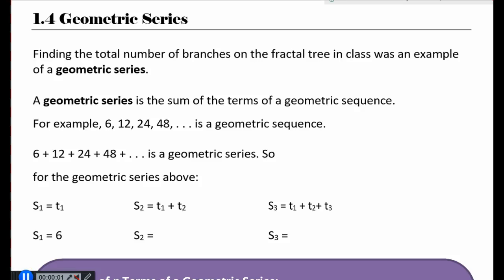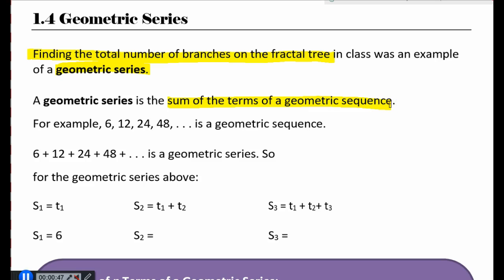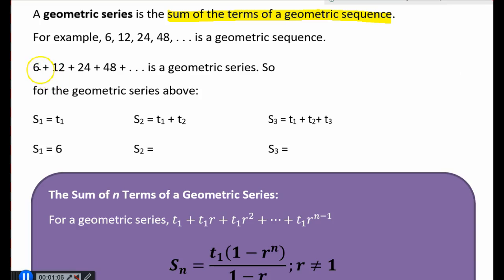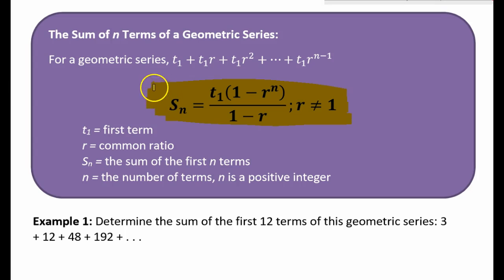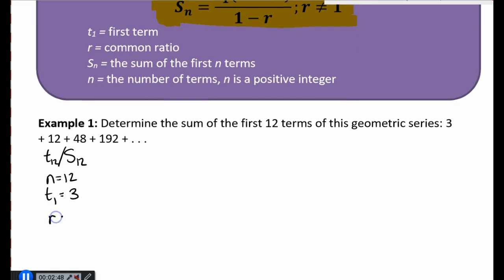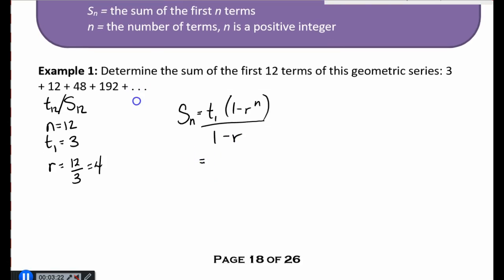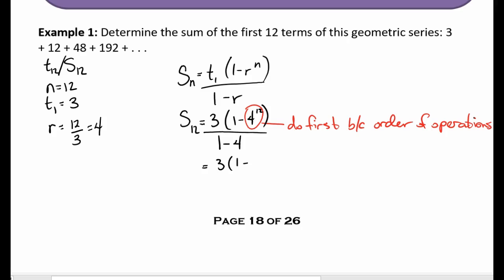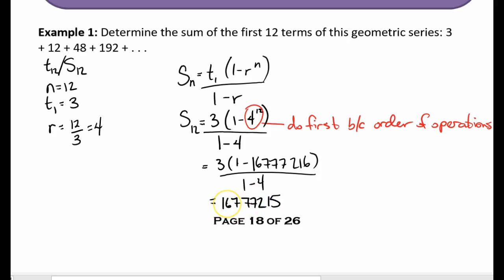U2L4 - 1.4 Geometric Series (R10) (Eg. 1)